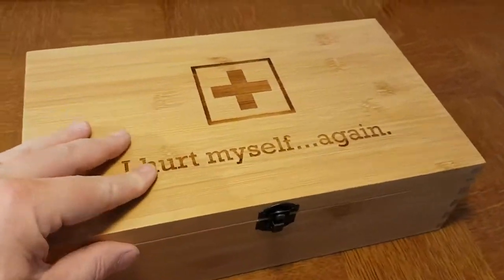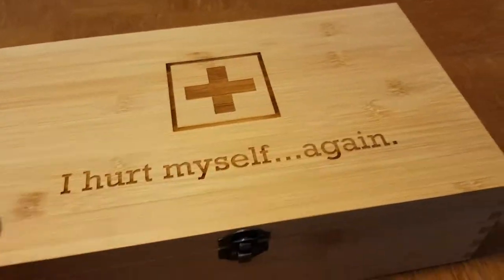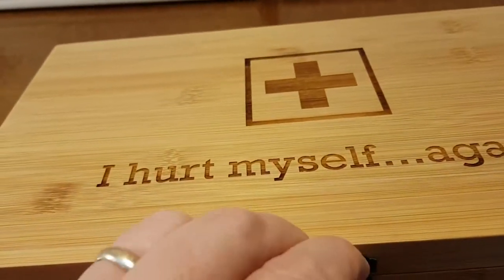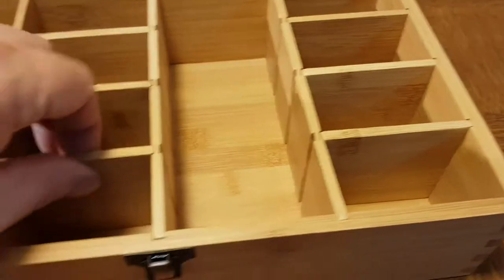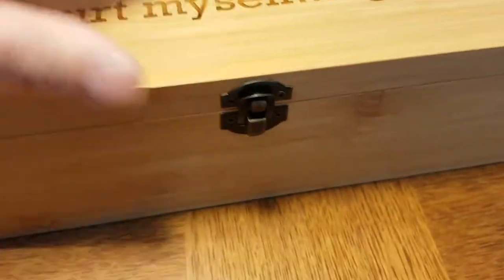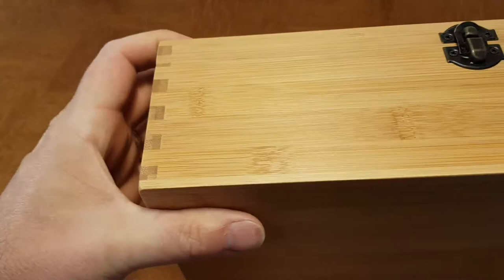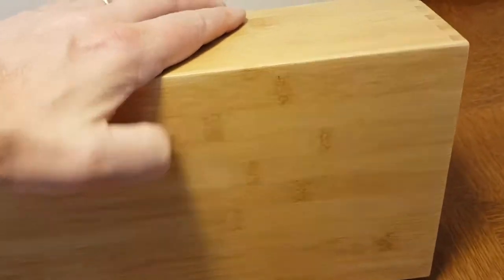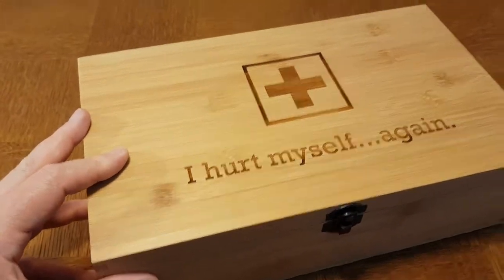First Aid Adjustable Wood Storage Box - CookbookPeople.com